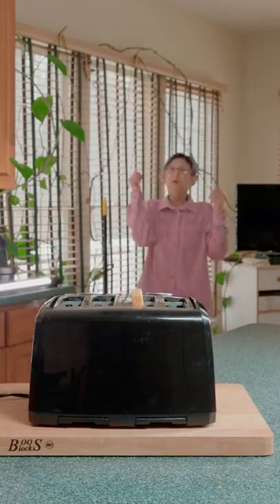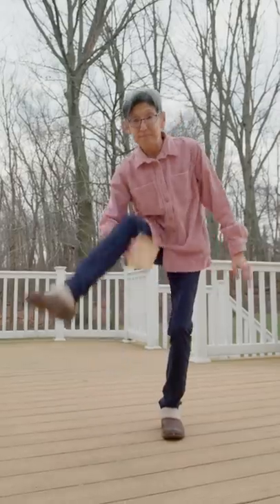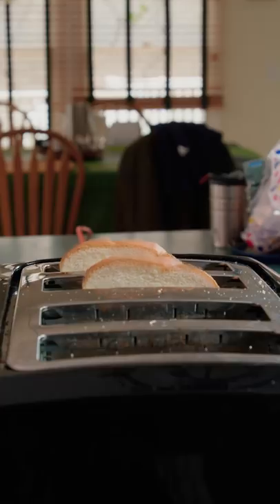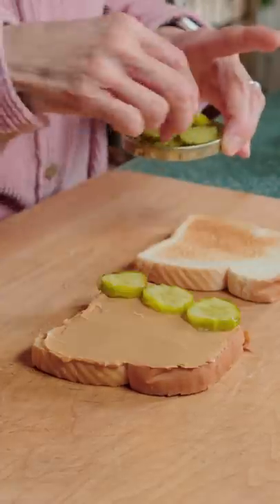Peanut Butter Pickle Sandwich!??!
I don't know how I feel about this sandwich